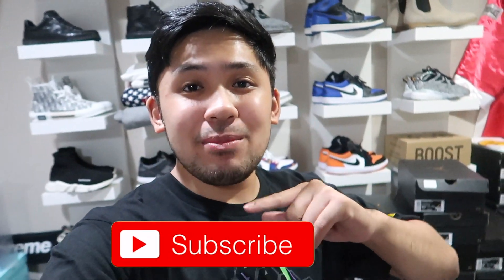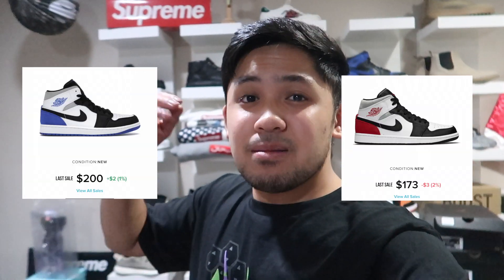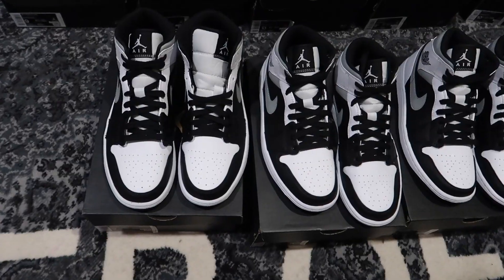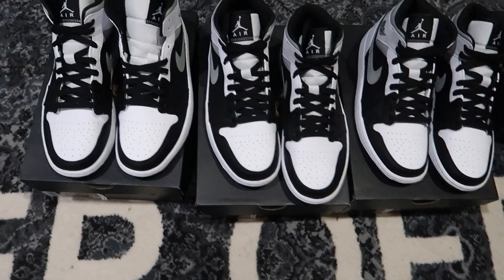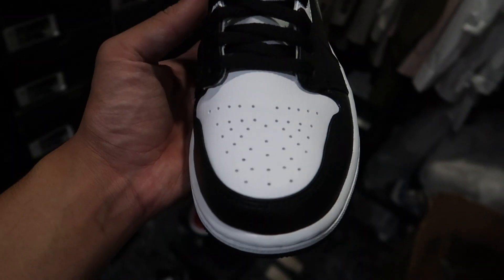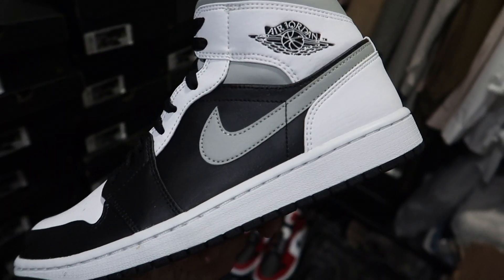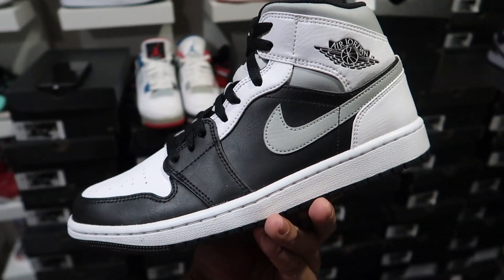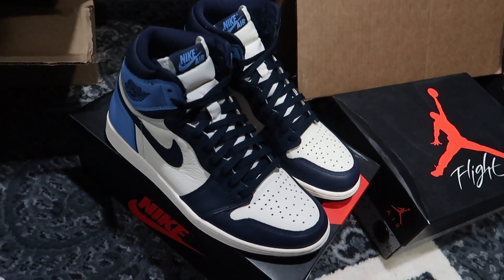ARE THE JORDAN 1 WHITE SHADOW MIDS A GOOD INVESTMENT?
Coming at you all with a new investment video! Hope my tips and advice can you all! Enjoy the video!

Much love, Scott T.